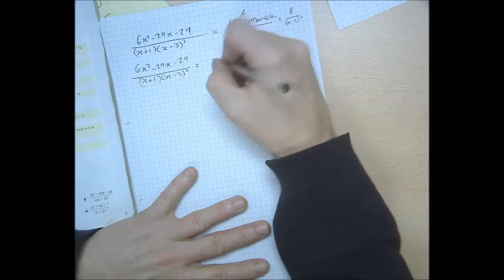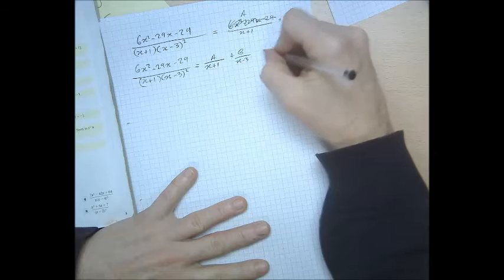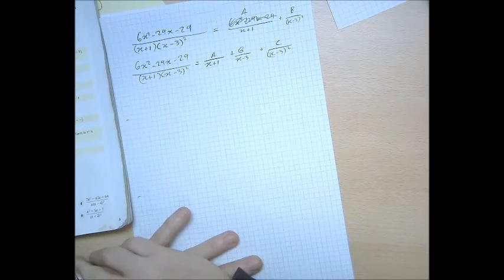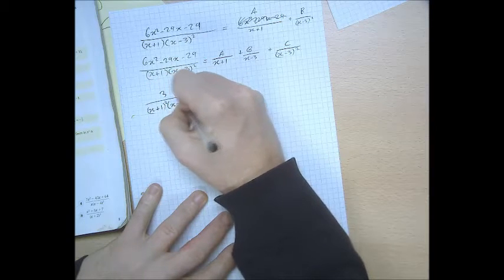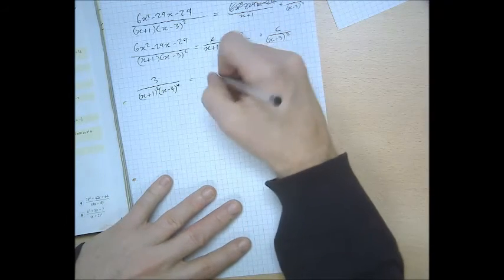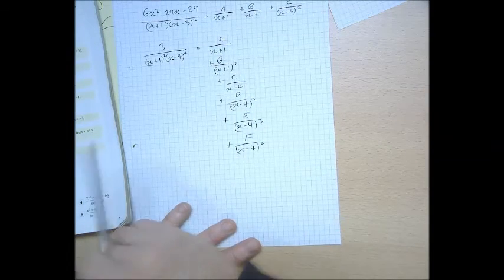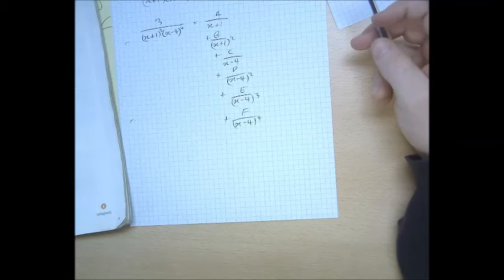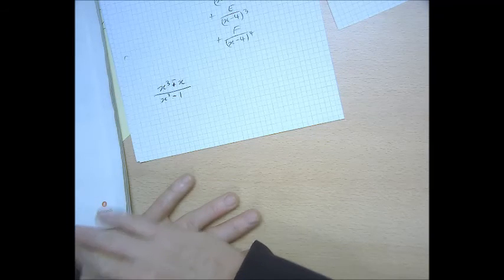Partial fractions C4 Ch1 part II